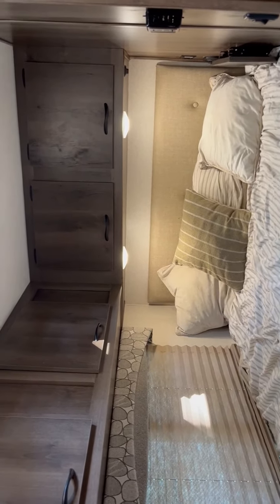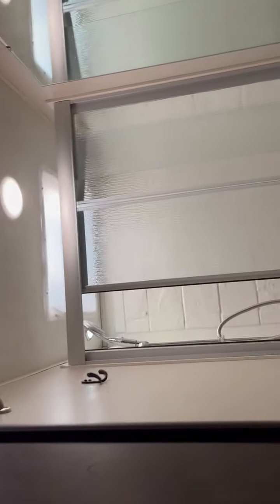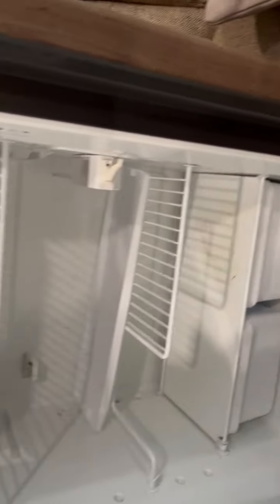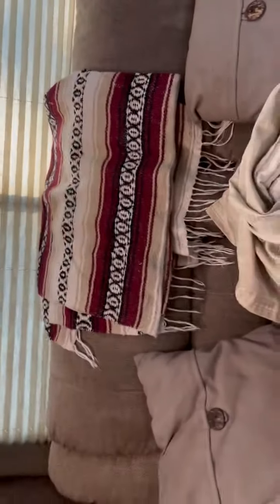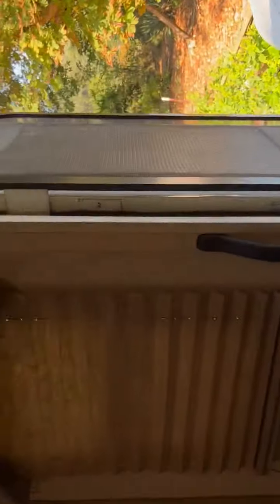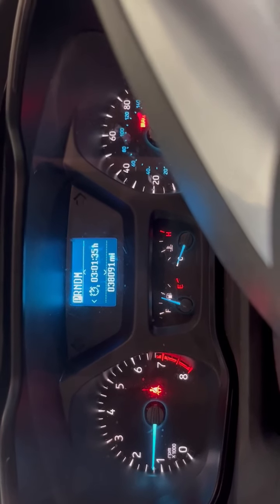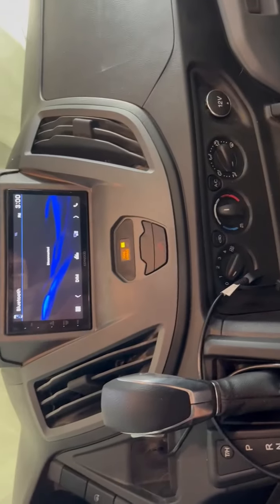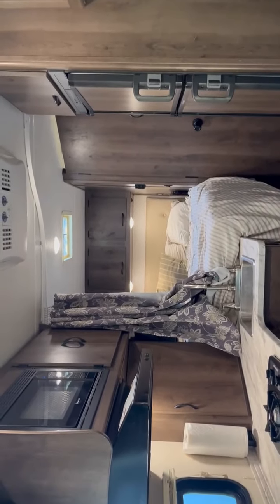2019 Coachmen Freelander 20CB Micro Autos RV For Sale in Portland, Oregon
RVT.com 10757220, - 2019 Coachmen Freelander 20CB Micro Autos For Sale in Portland, Oregon - Compact and function... These and more new and used RVs for sale online at RVT.com Classifieds.